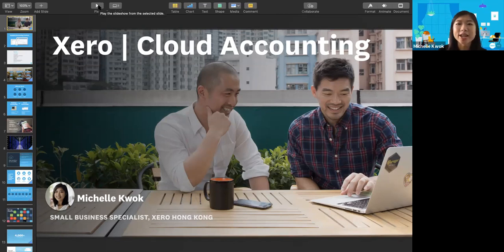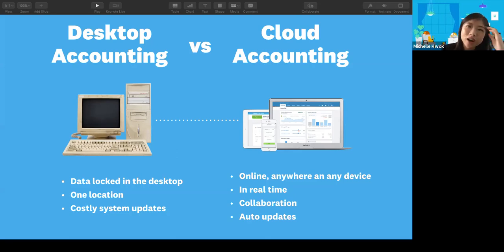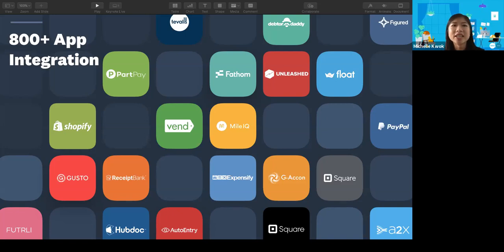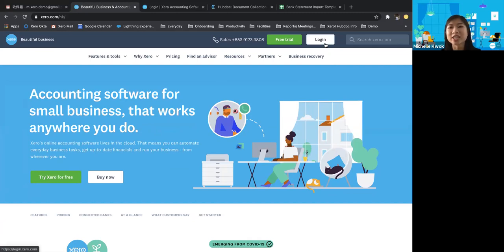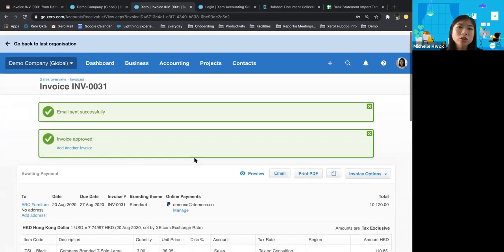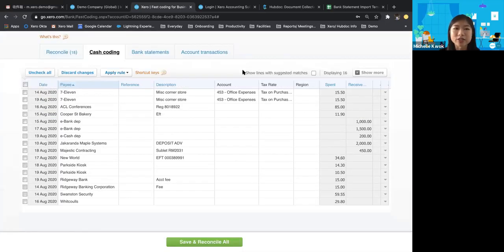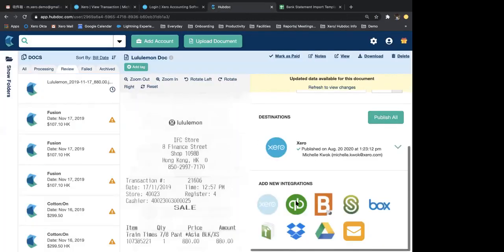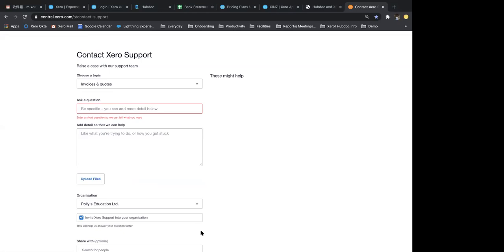Xero Online Demo (English)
A demo of Xero for new users/ SMEs interested in using Xero online accounting software.